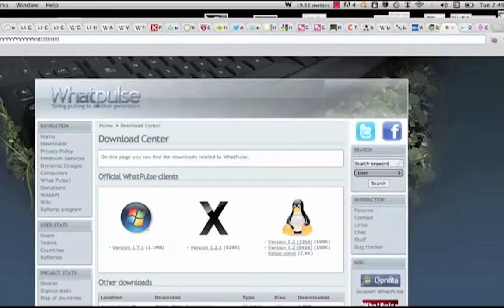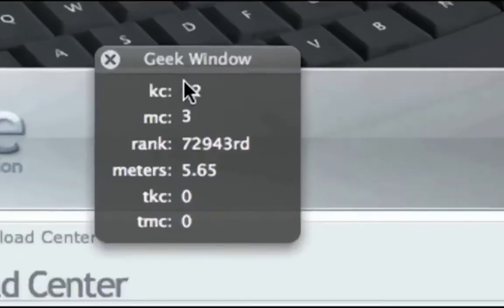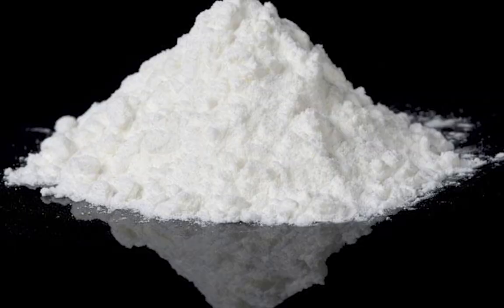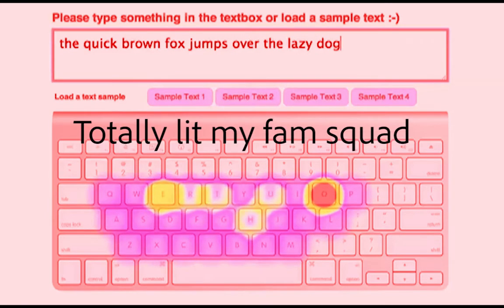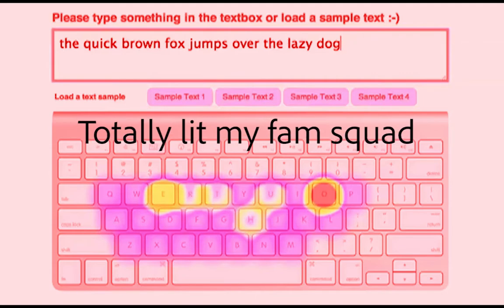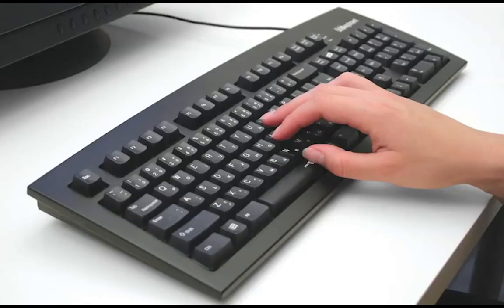[YTP] Vsauce Gets Spaceded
I put a good four hours into this. - tj